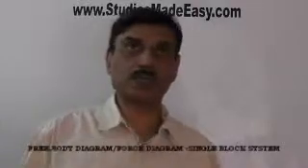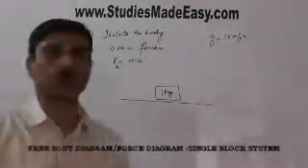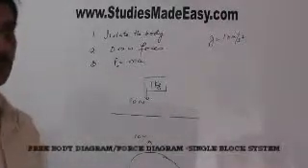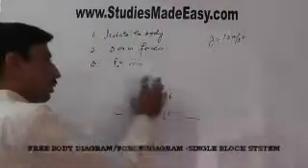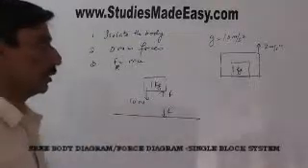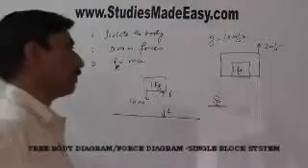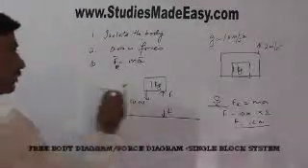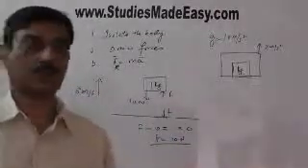Free Body Diagram for Single Block System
Free Body Diagram/Force Diagram